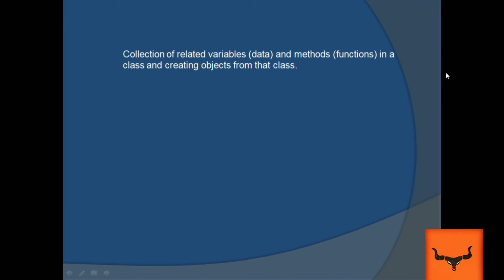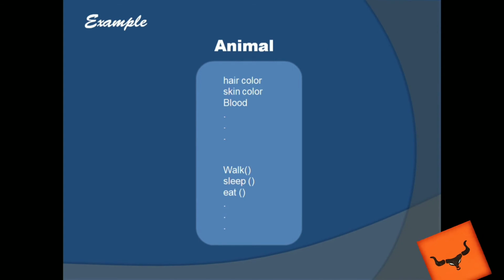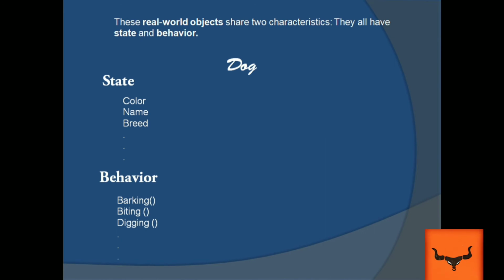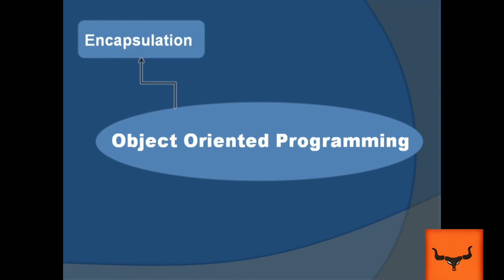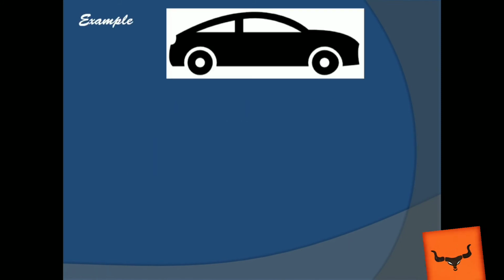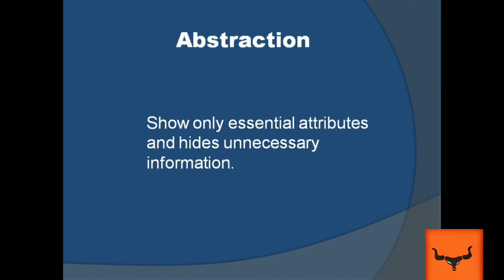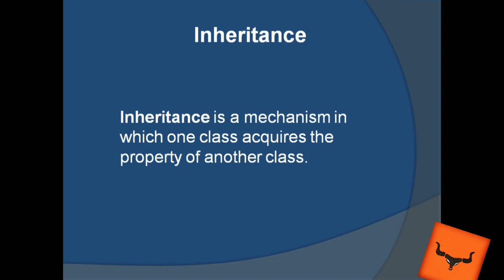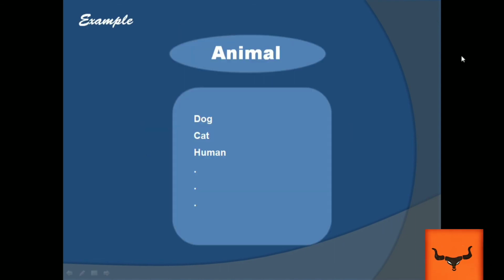Object-oriented programming (OOP)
Learn all about oop.
what is an object?
The 4 pillars of Object-oriented programming (OOP)
1.   Encapsulation?
2.   Abstraction?
3.   Inheritance?
4.   Polymorphism?